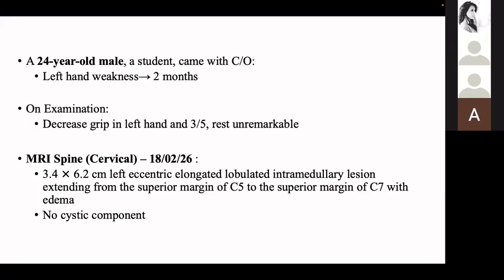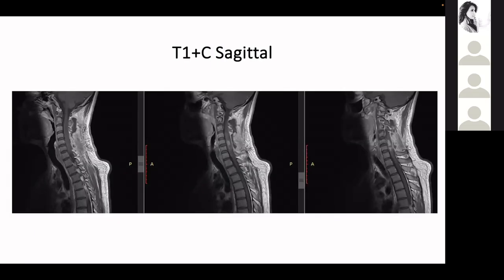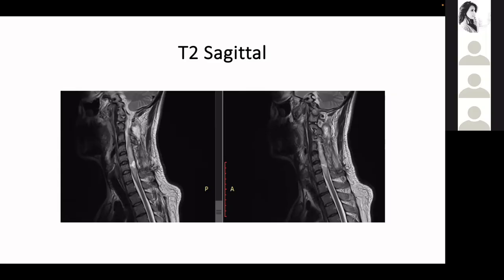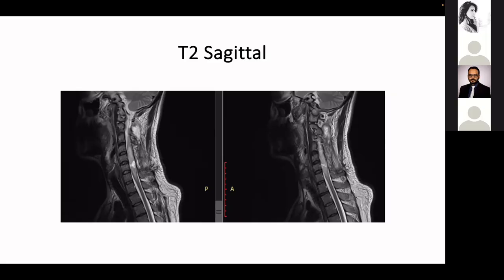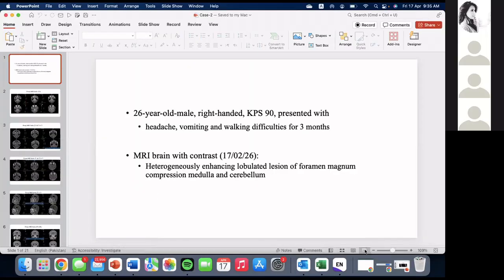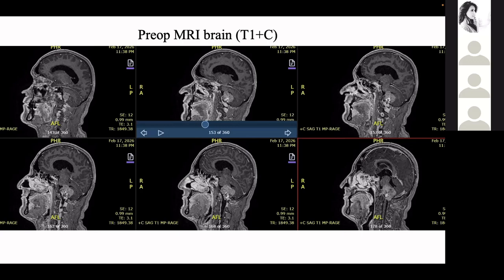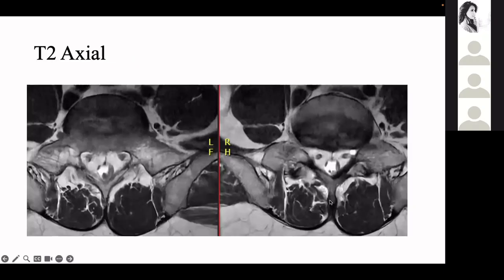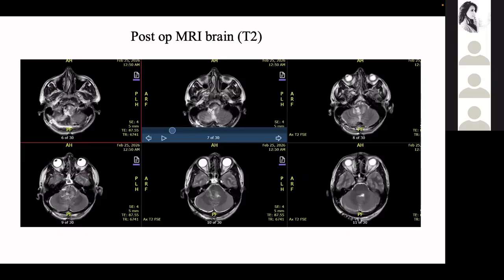Pakistan Neuro-Oncology Tumor Board | Case 1 & 2 | April 17, 2026